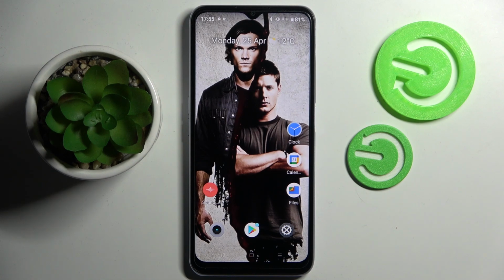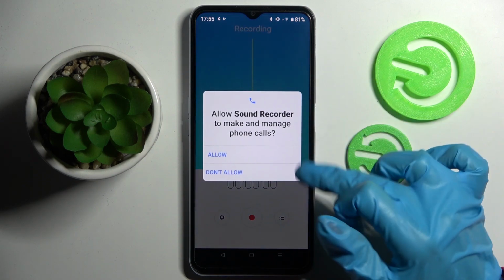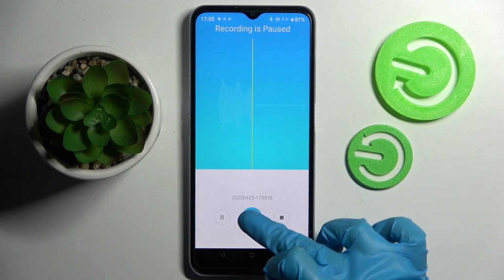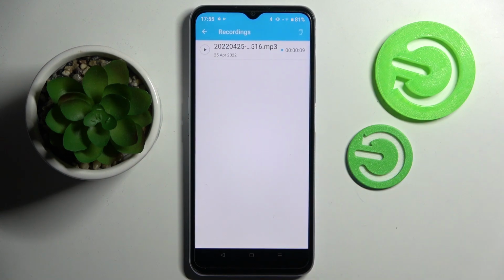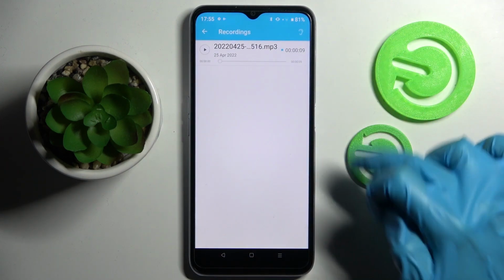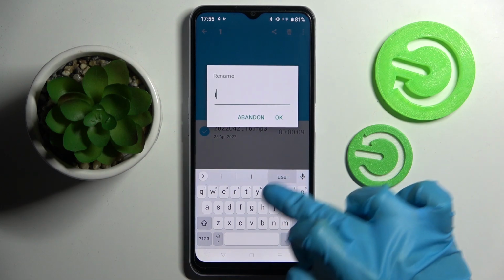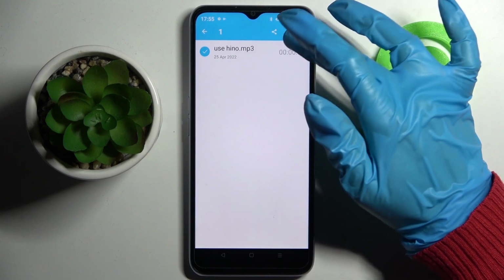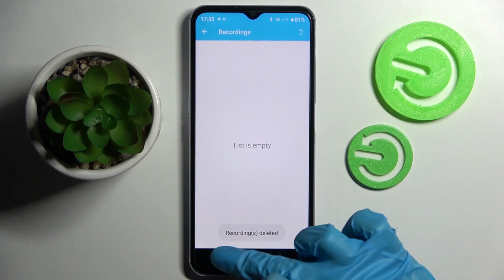How to Record Sounds on Realme C31 – Use Sound Recorder App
Check more info about Realme C31:
Hi there! The ability to record audio at any time is a handy but often overlooked feature of today's smartphones. Your Realme C31 has a preinstalled audio recording app. Therefore, if you want to use the application to record sounds on your Realme C31, but do not know how, then open our video tutorial and follow the steps of our Specialist. After watching this video tutorial, you will be able to record your thoughts, lectures, meetings, concerts and more on your Realme C31.

How to Activate Voice Recorder App on Realme C31?
How to Use Sound Recorder Application on Realme C31?
What is the Easiest Way to Record Sounds on Realme C31?